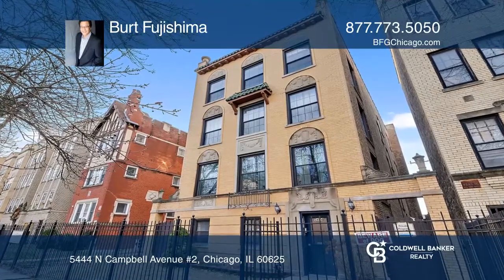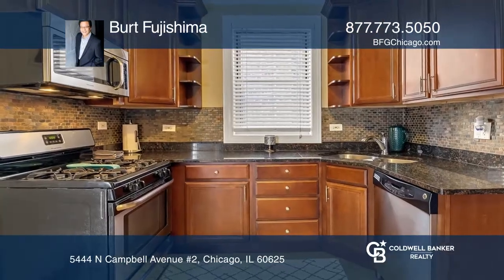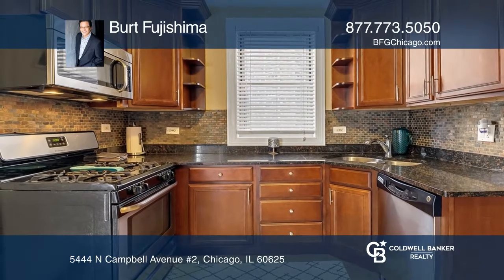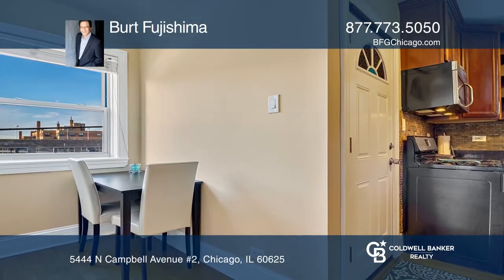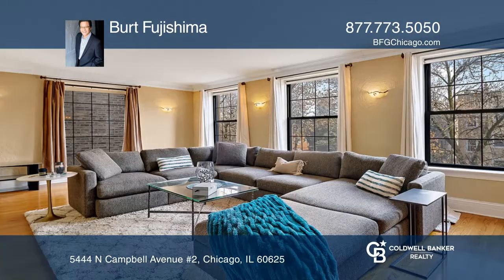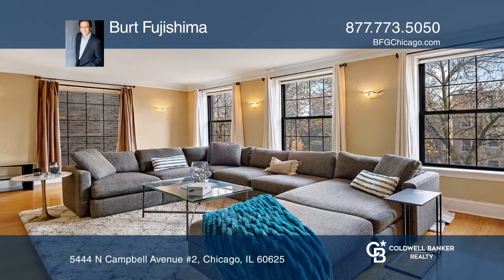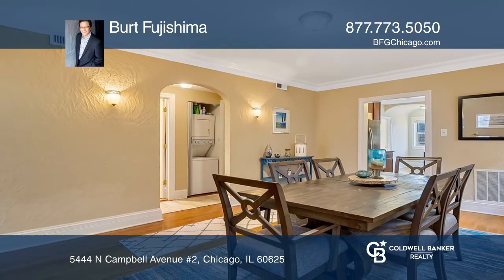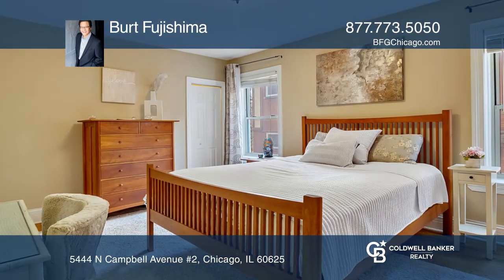5444 N Campbell Avenue #2 Chicago, IL | ColdwellBankerHomes.com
5444 N Campbell Avenue #2, Chicago, IL

Popular North Lincoln Square-Budlong Woods location - situated on a quiet one-way tree-lined residential street. Approximately 1,800 square feet with huge rooms and an extra-wide floorplan. Three bedrooms, one full and one-half baths with hardwood floors throughout, in-unit washer/dryer, newer kitch